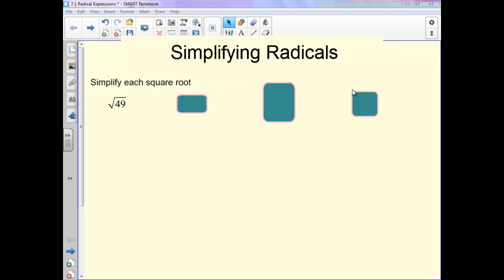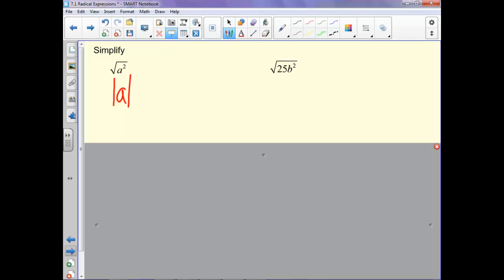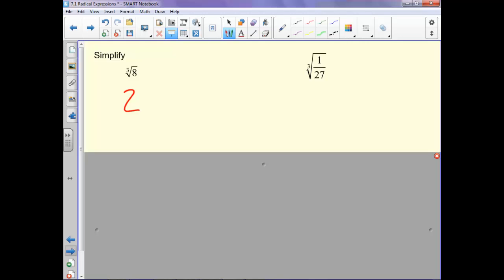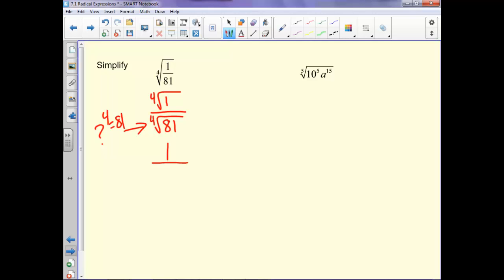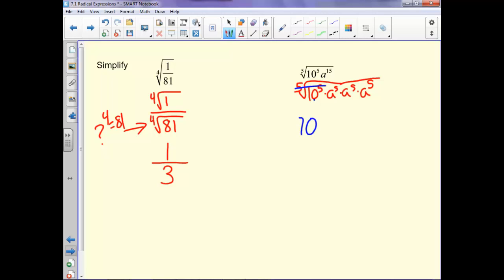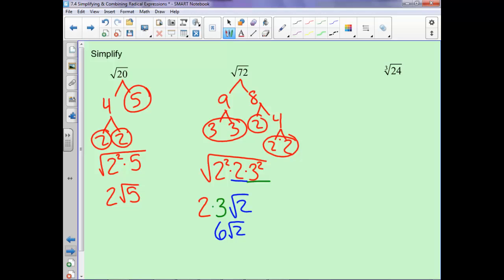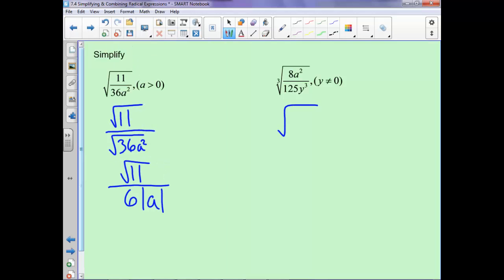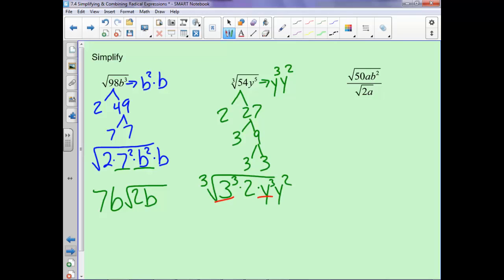7.1 - Simplifying Radicals